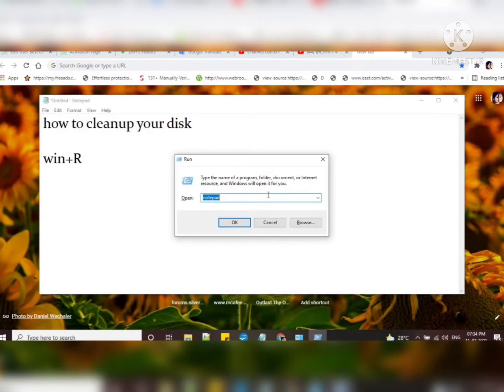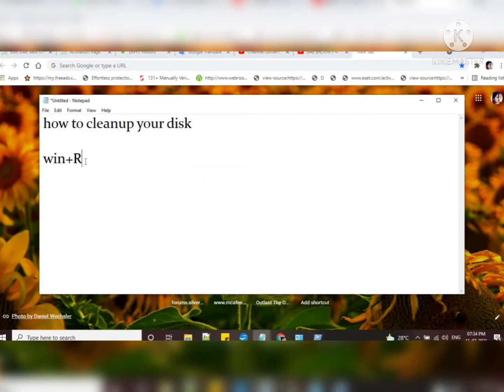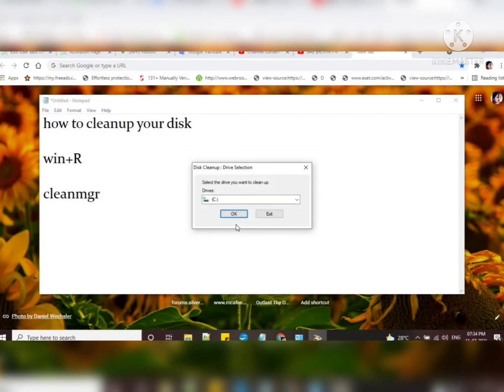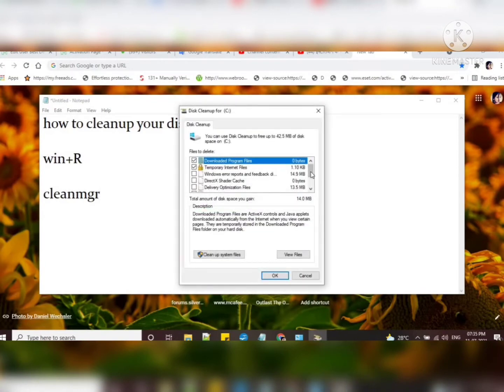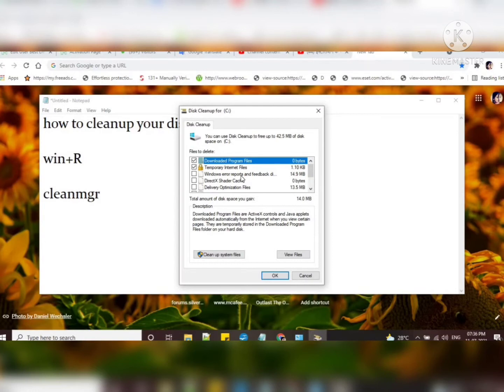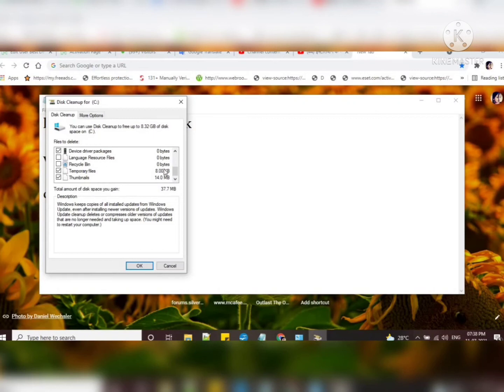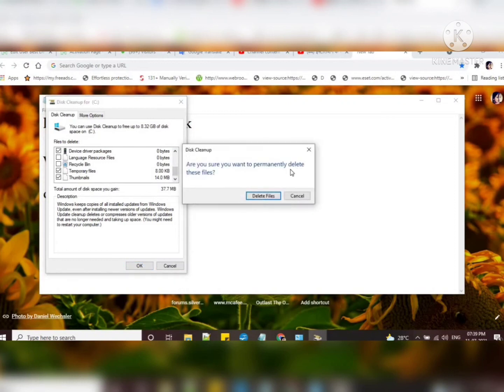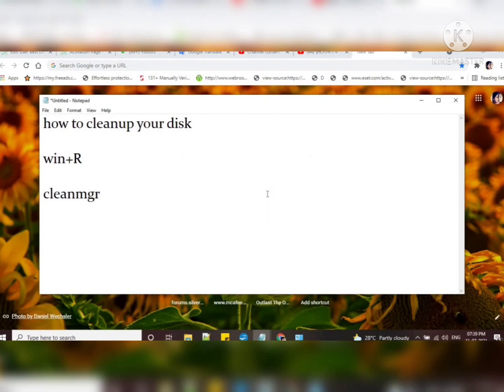how to do disk cleanup- English Tuneup your computer